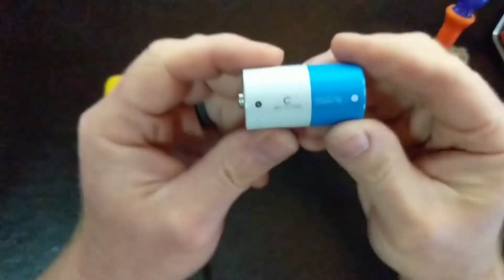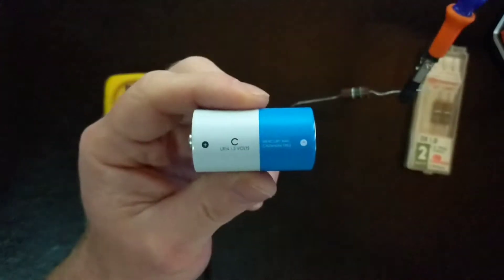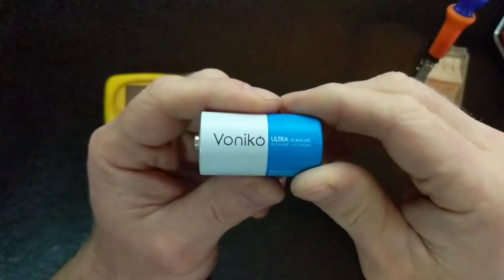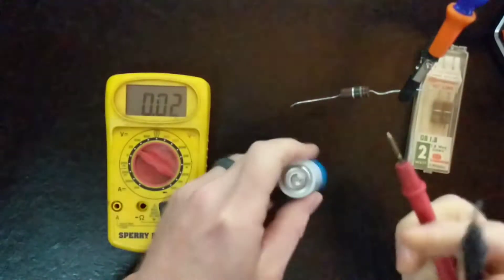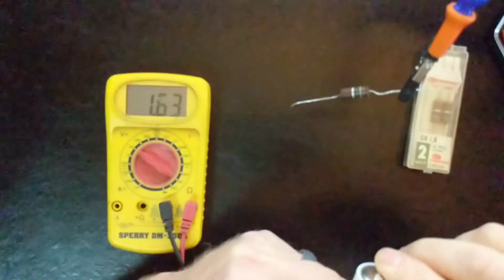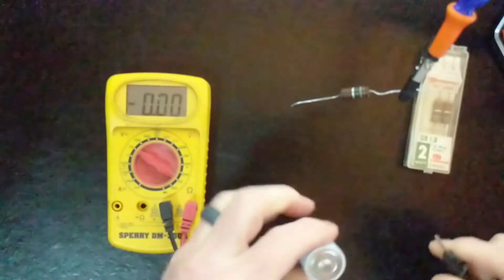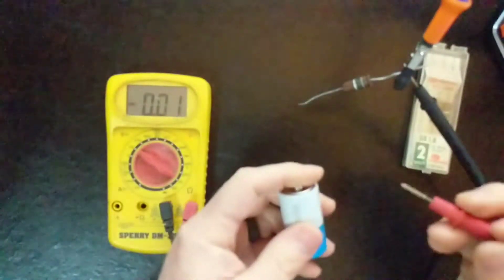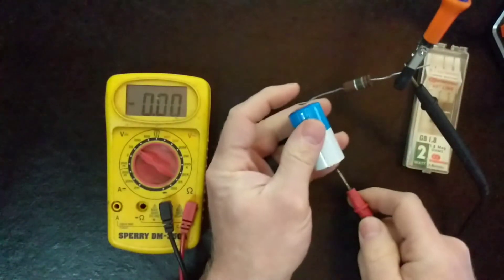Voniko - C Sized Batteries